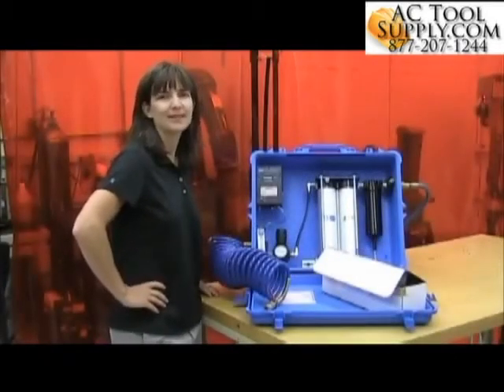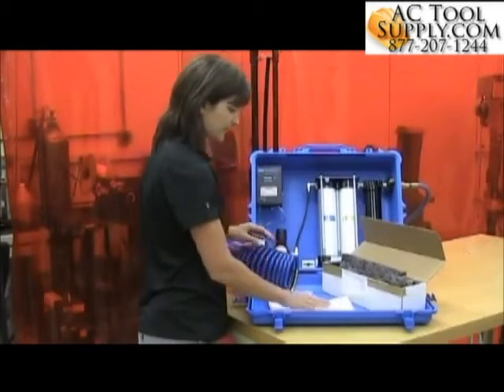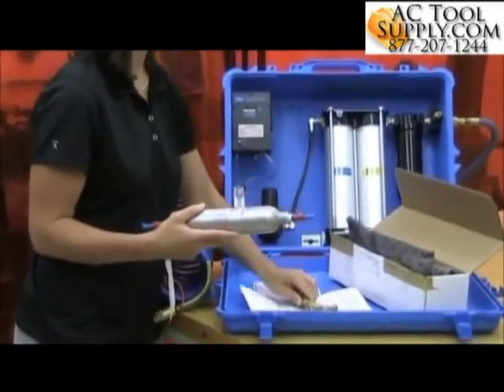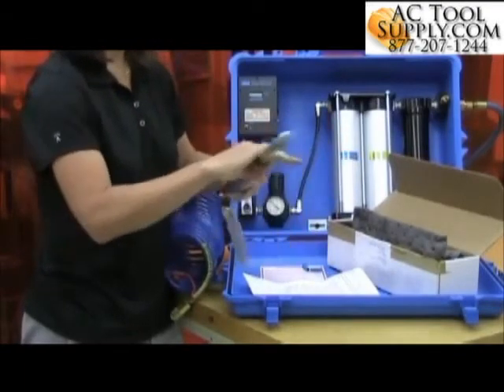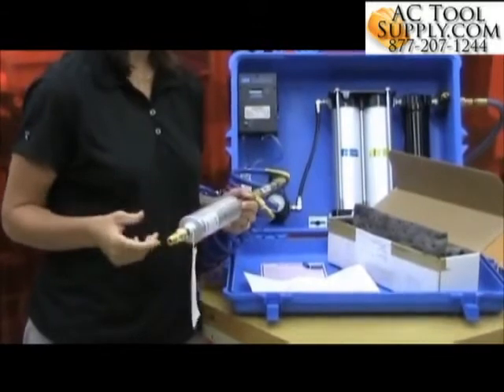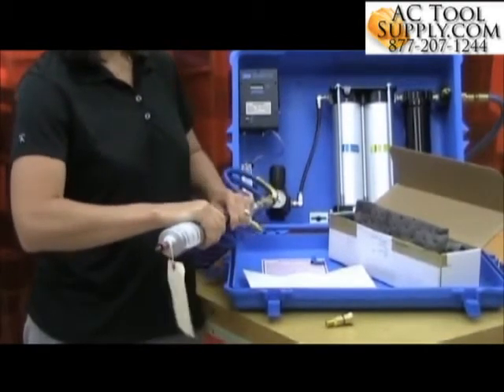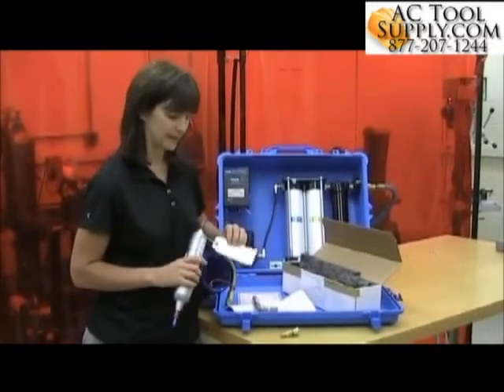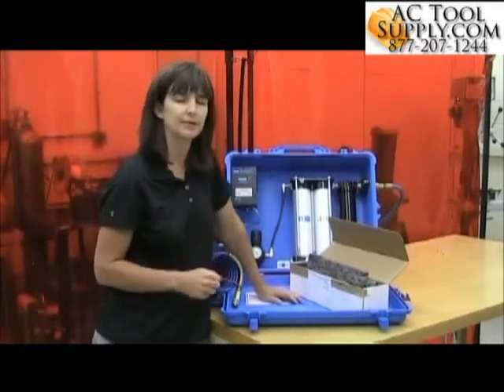3M 25602-01 Grade D Breathing Air Test Canister Method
The 3M 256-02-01 is an air purification system with 8 outlets which monitors (CO) carbon monoxide.

This four stage air purification system includes an adjustable regulator and gauge. For maximum efficiency of the panel, the temperature of the compressed air should be 35 to 150°F (2 to 65°C). Used in applications such as painting, asbestos abatement, petroleum industries, pharmaceuticals, chemical handling and metal grinding.